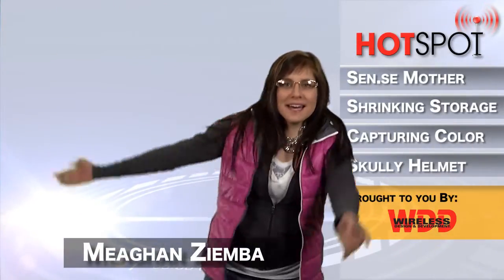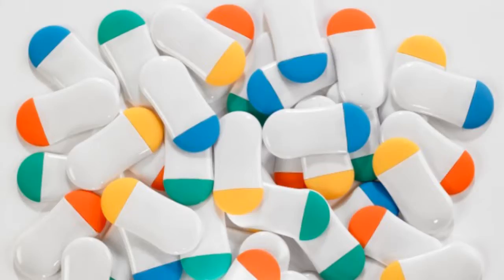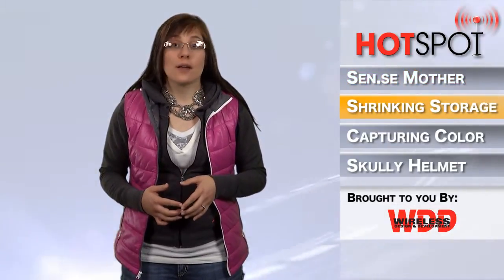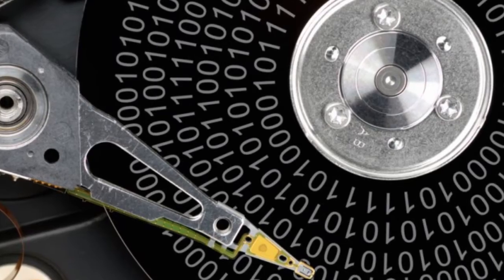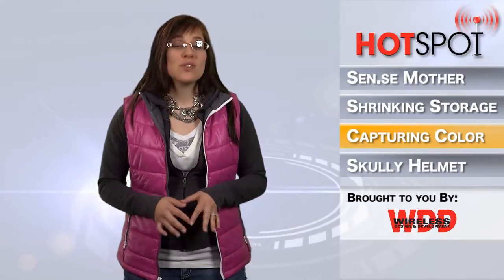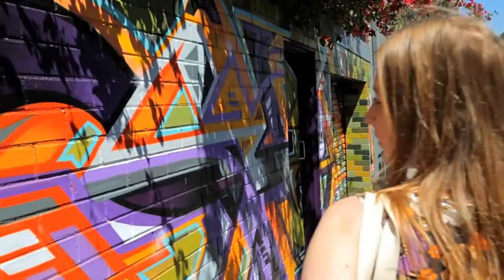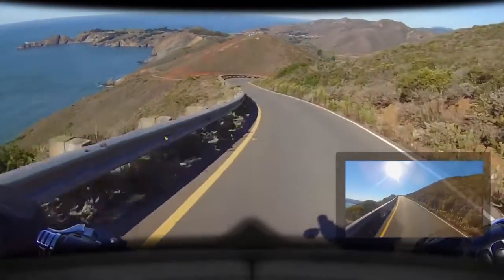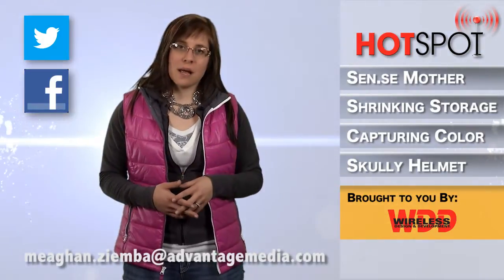HotSpot Episode 45: Augmented Reality Helmets Make Motorcycles Safer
This week on WDD's HotSpot:

--- Sen.se Mother

We're kicking off today with some CES news, and Sen.se is reinventing mothers with their home and family monitoring system.

The system was recognized at CES as an Honoree of the 2014 CES Innovations Design and Engineering Awards. It is designed to monitor home and family life, connecting to home networks with an Ethernet port and coupled with accompanying mobile sensors called "Cookies" that detect location, movement and temperature.

Sense Mother blends into your daily life to make it serene, healthy and pleasurable.

--- Shrinking Digital Storage

Researchers from the Universitat Autònoma de Barcelona Department of Physics and the Institut Catala de Nanociencia i Nanotecnologia, and with the participation of the Universitat de Barcelona, has been able to reproduce in particles measuring 10 to 20 nanometers a magnetic phenomenon of great importance in magnetic devices: Yes, we are talking about the antiferromagnetic coupling between layers.

This phenomenon appears when coupling layers of materials with different magnetic properties, which allows controlling the magnetic behavior of the whole device. This property has very important technological applications. For example, it forms an important part of data reading systems found in hard drives and in the MRAM memories of computers and mobile devices.

--- Capturing Color

Redecorating can be a pain in-the-you-know-what sometimes, especially when it comes to choosing the right colors for the right space. You can be out walking around, see a certain color that you really like, but then when it comes time to match it, you can't find that color.

With the SwatchMate cube, you can capture any color of any surface.

Then just place the Cube onto a surface to instantly capture the desired color.

--- Skully Helmet

Skully helmets has created an augmented reality helmet, the Skully Ar-1, to help make riding a lot more safe.

The helmet's main feature is a voice-controlled heads-up display (HUD) that provides rear and side view video, bike data, GPS instructions, and phone and
music utilities.

With an advanced situational awareness system that displays navigation and blind spot data, riders are able to focus on the most important part of the ride - the road.